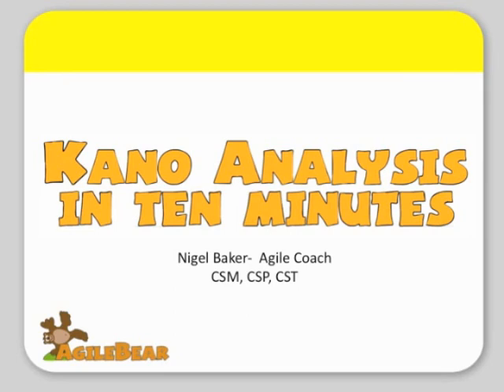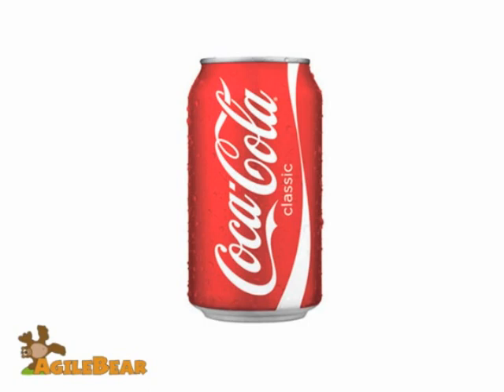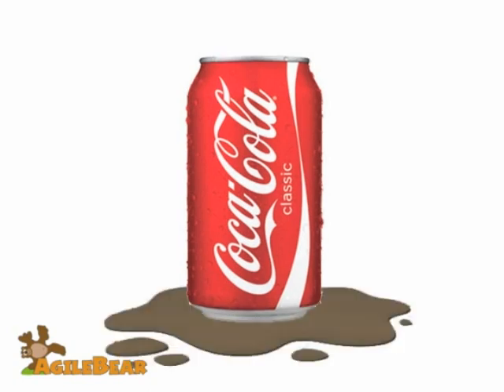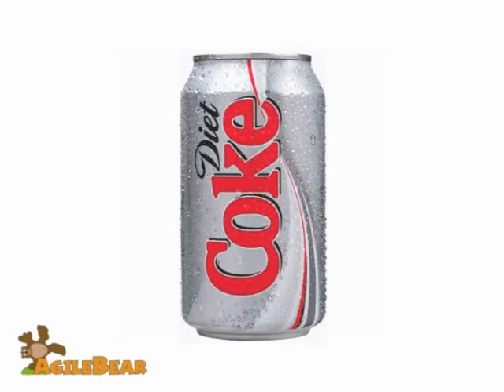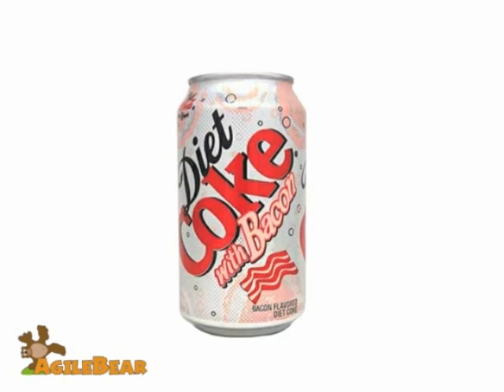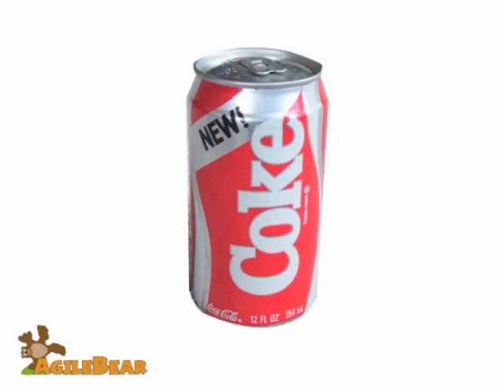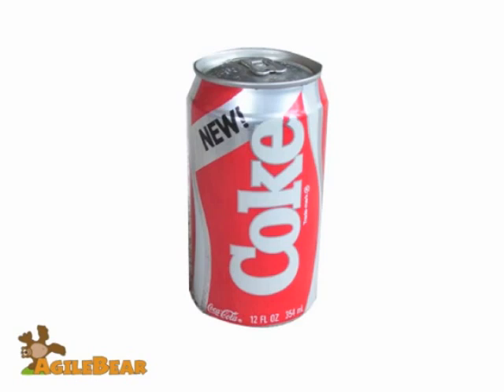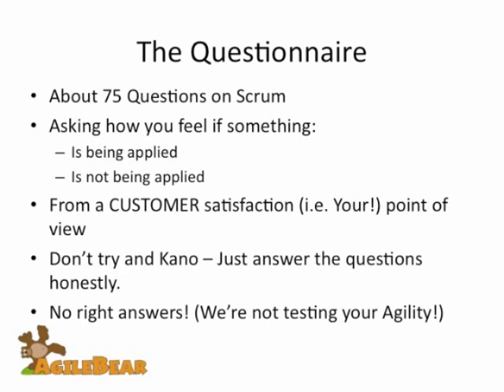Kano Video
This video describes Kano Analysis in ten minutes. This is a precursor to filling in the Questionnaire you have been sent for using this technique on the Scrum framework. I have now released this video publicly. Apologies for the quality - It was used for the research behind this presentation